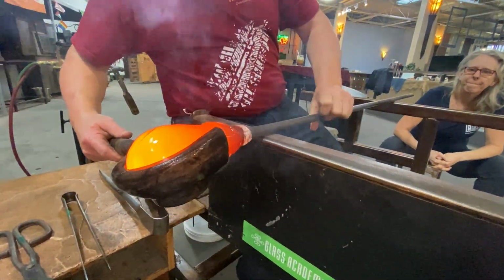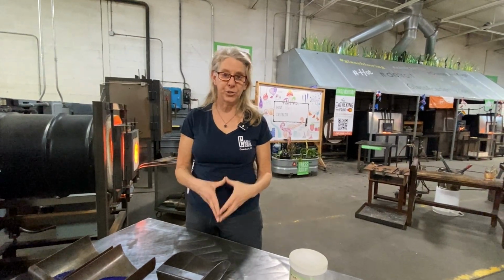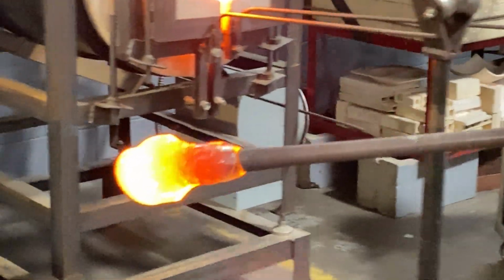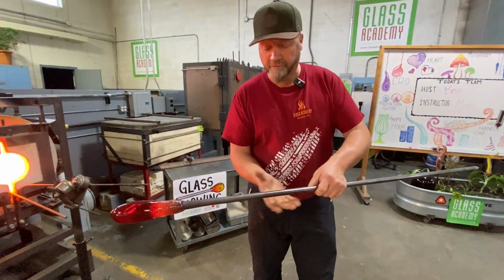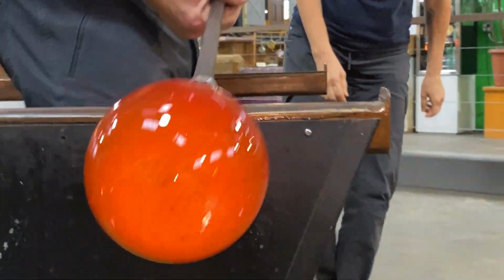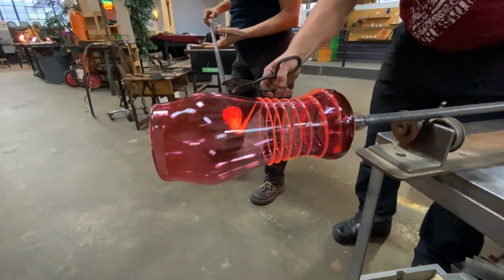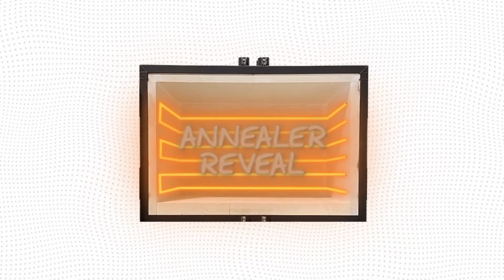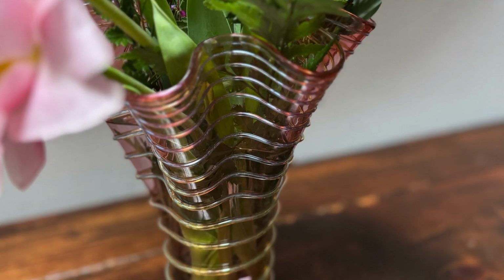Glass Blowing: How to Make a Functional Vase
Ever wonder how to make a vase out of molten, 2400 degree glass?  If you watch this video, you'll see how it's done!!  Join us as we walk thru the steps and stages of how we make a vase, step by step.

Be sure to share thought thoughts, comments, and questions below.  It's a great way to learn more about the craft of Glass Blowing!

Let us take you behind the scenes of our creative process, showing how we transform molten glass into stunning works of art, from seasonal designs to custom orders that are one-of-a-kind treasures.

If you like this video, consider watching more of the Glass Academy's YouTube shows. The Gathering Point, is our way of bringing the magic of glass blowing right into your home every week. Hosted live from our studio in Dearborn, Michigan, every Tuesday evening at 6 PM EST, this show is more than just a demonstration—it’s an experience you won't want to miss.

Each week we feature new topics, design, and a theme that we base the show around.  It might be Chris blowing, Jake, Oliver or Matt, and at times even Michelle jumps in for this family friendly, interactive show.

Our audience is a mix of loyal collectors, curious newcomers, and art enthusiasts from around the world who share a love for handmade craftsmanship. Whether you’re watching for the mesmerizing artistry, learning about the techniques, or hoping to snag an exclusive piece, there’s something for everyone.

Watching the live show is extra special—as it’s your chance to be part of the action! Commenting in the chat, we have Bess watching for your comments and questions and we'll answer them live on the show.

Plus you can enter our exciting giveaways, exclusive to live viewers, for a chance to win unique glass creations. You’ll enjoy real-time interaction with us and other fans in the chat, where your questions, comments, and design ideas can inspire the pieces we’re making right before your eyes.

It’s your front-row ticket to an interactive art experience you won’t find anywhere else. Missing the live show means missing out on limited-edition products, insider moments, and the fun of connecting with a global community. The Gathering Point isn’t just a show—it’s your invitation to join the Glass Academy family. Come join us!

Did you know you can shop the products featured on the sales table during the show?!!  Be sure to watch the live show to know precisely when the product table goes live and get ready to shop!

🎉 Become a Member for behind-the-scenes exclusives, early access to sales, and VIP perks.

📢 Tell Your Friends and help spread the love of glass blowing!